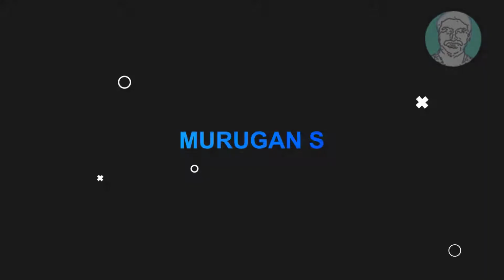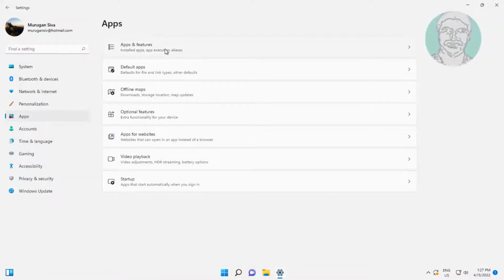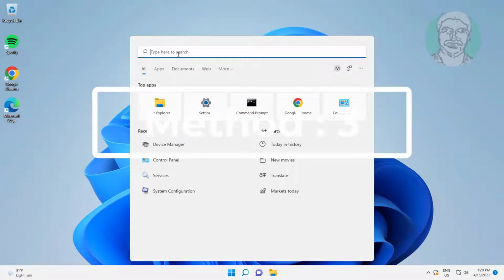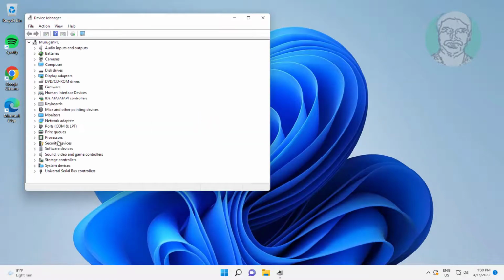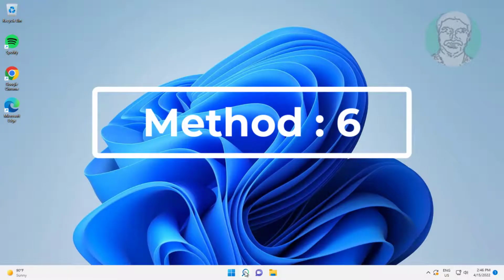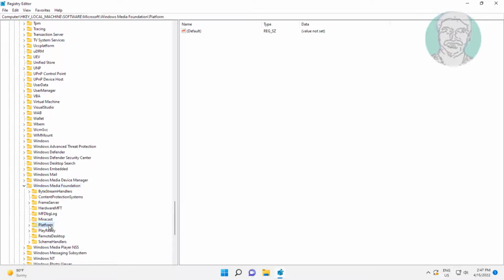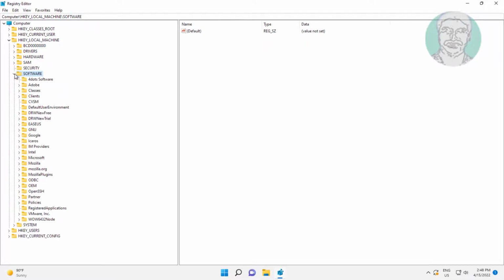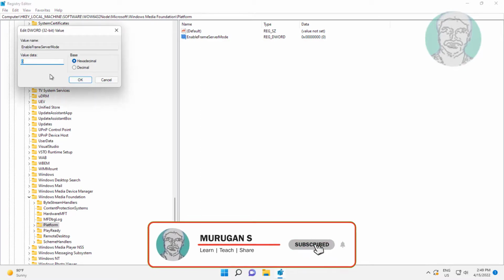Fix Camera Black Screen On Windows 11 Problem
This Tutorial helps to Fix Camera Black Screen On Windows 11 Problem

00:00 Intro
00:09 Method 1 - Change Privacy & Security Settings
00:35 Method 2 - Repair & Reset Camera App
01:21 Method 3 - Update Camera Driver
01:55 Method 4 - Update Camera Driver From My Computer
02:21 Method 5 - Uninstall Camera Device
02:43 Method 6 - Registry Method
04:52 Closing